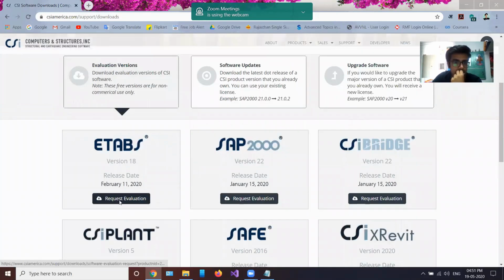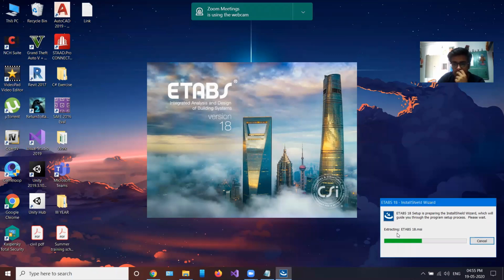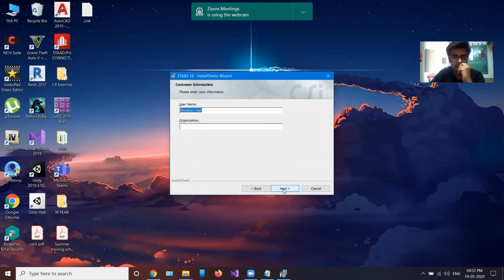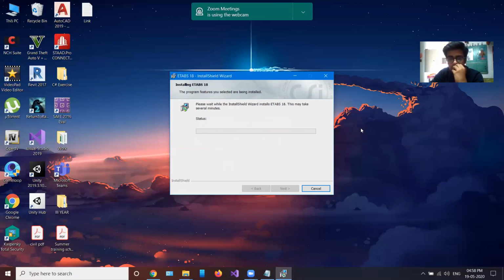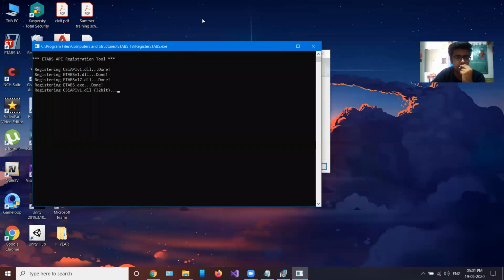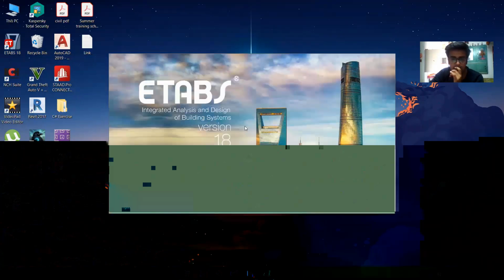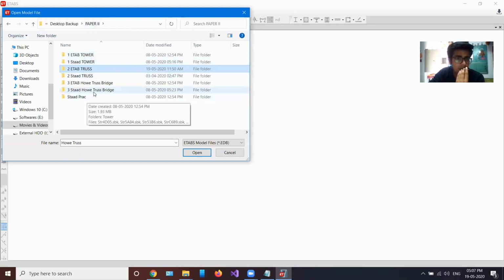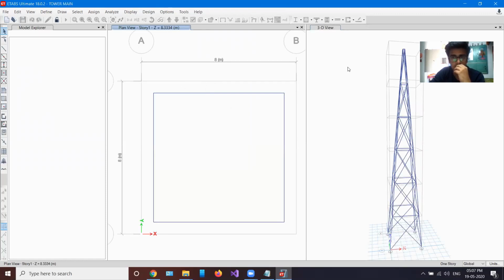Building Design By Etabs E03 : Download & Installation Process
Hello,
In this video, I've shown how to download the etabs evaluation version from official site of csi america.